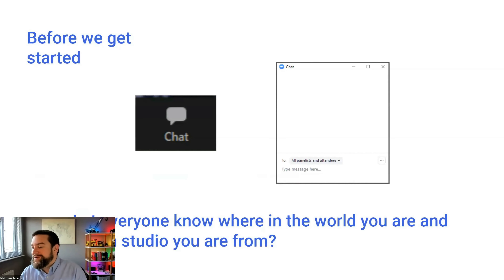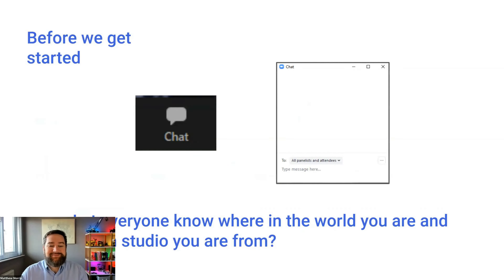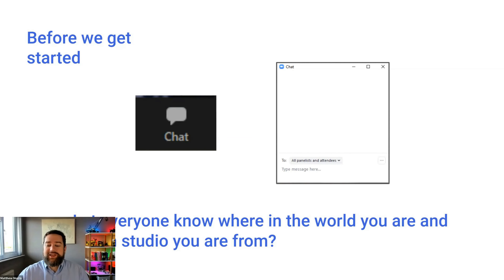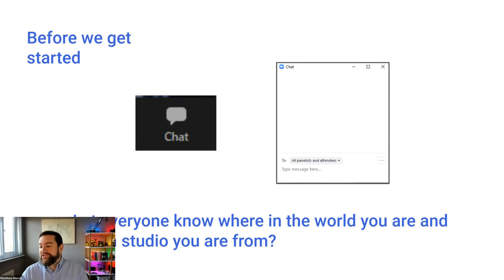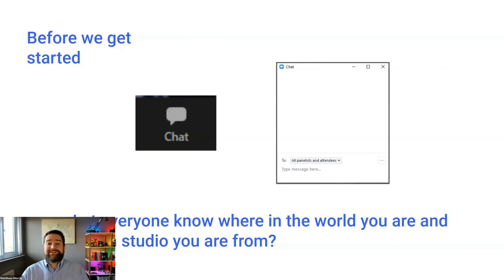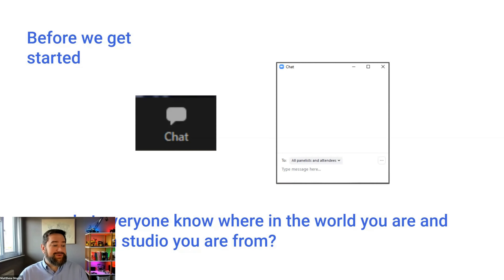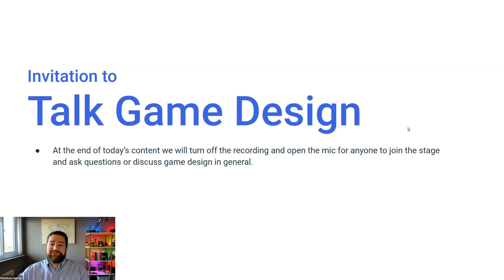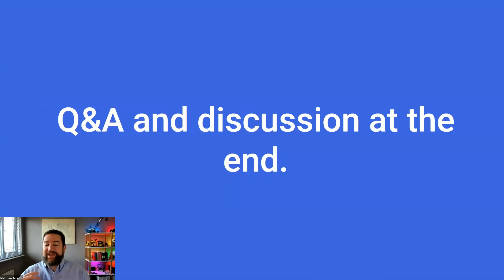Academia Panel: Teaching Game Design, with Joris Dormans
Over 350 universities currently use Machinations to teach game design. We have invited some leading professors to discuss the best practices they have developed to teach students game design using Machinations.

During the panel, each of the speakers will share how they use in the classroom and the best practices they have created.
We will be showcasing a couple of projects created at Bahcesehir University using Machinations.

Panelists

Joris Dormans
​Co-founder at Machinations, Founder at Ludomotion, Assistant-professor at Leiden University.
Professional game developer and lecturer who likes to think of himself as a reflective practitioner who specializes in emergent gameplay, game studies, and procedural content generation.

​Jonathan Barbara
Jonathan is a Machinations early adopter and used it as a Game Design teaching tool since then.
​PhD student at School of Computer Science and Statistics, Trinity College Dublin, Dublin, Ireland.
​Lead Academic and Course Designer of the Diploma and Degree programs in Game Design and Development offered by Saint Martin’s Institute of Higher Education as of 2016.
Leading a committee on the use of Interactive Digital Narratives in Education within ARDIN (Association for Research in Digital Interactive Narratives).
Co-ordinated the St Martin’s Institute’s Games Dev Challenges (2010, 2011, and 2012).
Head of Computing and Information Systems Department at Saint Martin’s Institute of Higher Education between 2009 and 2012.

​Thais Weiller
She’s done a bit of almost everything related to making games. She worked on corporate mobile and social projects, indie platform games and even written a dissertation on videogames.
​In the last couple of years, she has worked on freelance projects being employed by Loopix Entertainment and Best, Cool & Fun Games in different game design roles.
In the indie scene, she has worked on 2D platform and RPG games, helping in tasks involving pixel art to game level design and game story.
​She also has an MSc. degree in game design, in which she researched the connections between human cognition and videogames, linking which game elements may trigger determined reactions.

​Ertugrul Sungu
​Ertuğrul has started his career as a video game critique and as a columnist in LEVEL Gaming magazine in 2008 and still works there to this day as a writer and editor. In 2015, he started his PhD in Bilgi University Communication department where he wrote a dissertation called “A Historical Approach to Gaming Subculture in Turkey.”
Between 2016 and 2019, he gave lectures at Bilgi University Digital Game Design department. Süngü and has been teaching as a part-time lecturer at Bahçeşehir University Digital Game Design department, since 2018. He has become a full-time Assistant Professor in this department since 2020.
In 2020, together with Assoc. Prof. Barbaros Bostan, he wrote an academic book called “Türkiye’de ve Türkiye’den Oyun Çalışmaları (Game Studies in Turkey and from Turkey). The book titled "Digital Games, Gameplay and Meaning 1.0", by the same authors, is expected to be on the market in November 2021.